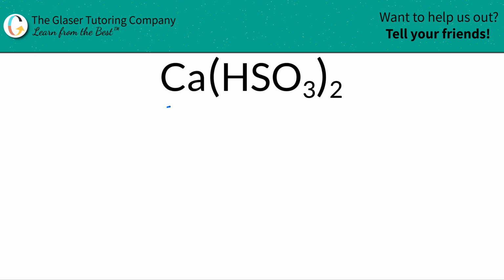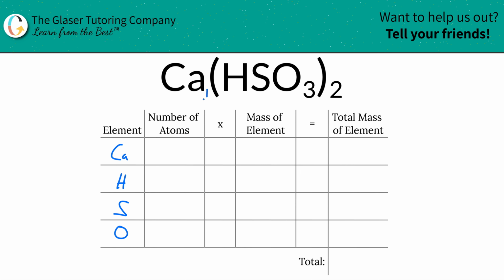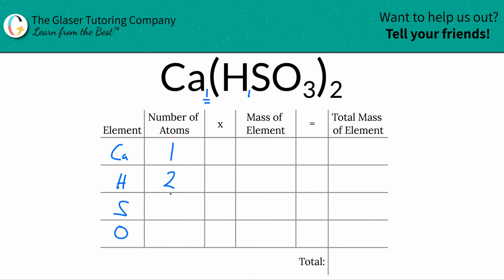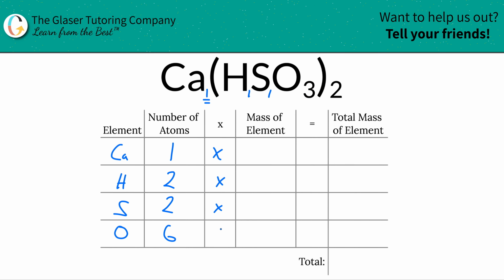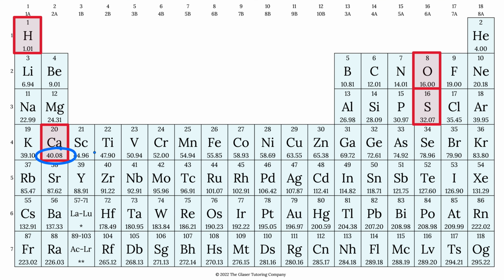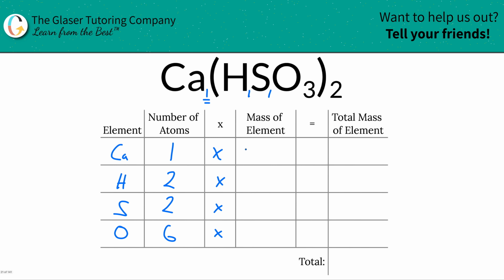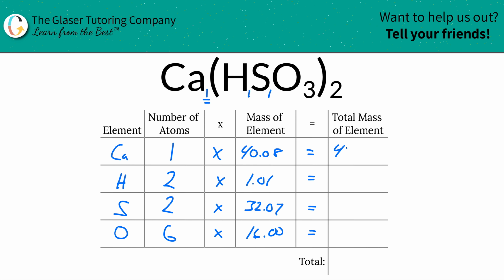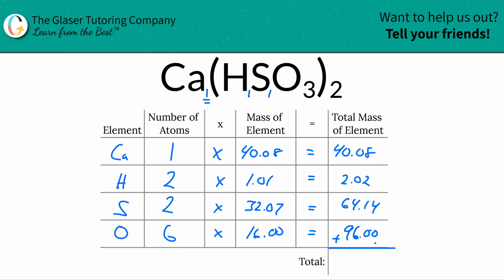How to find the molecular mass of Ca(HSO3)2 (Calcium Hydrogen Sulfite)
Calculate the molecular mass of the following:
Ca(HSO3)2 (Calcium Hydrogen Sulfite)